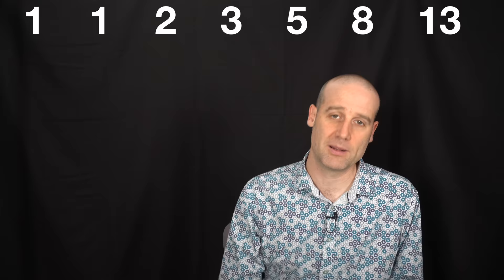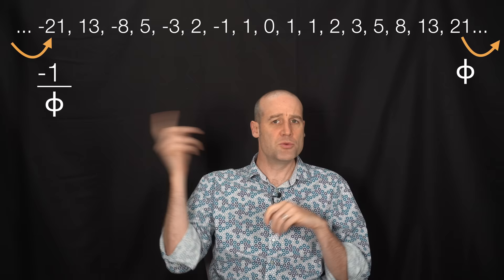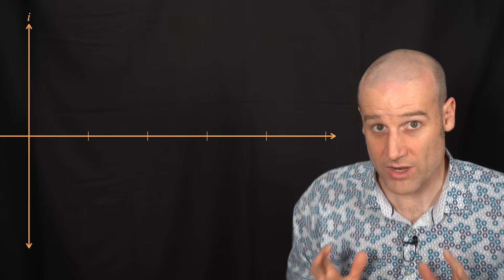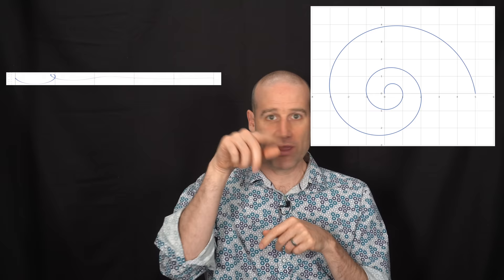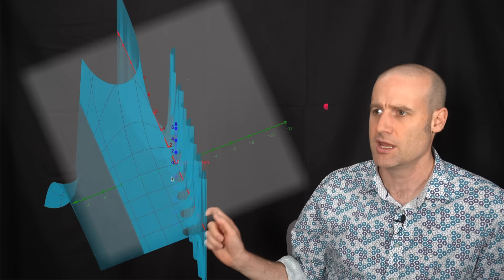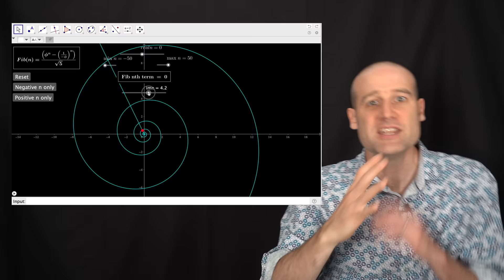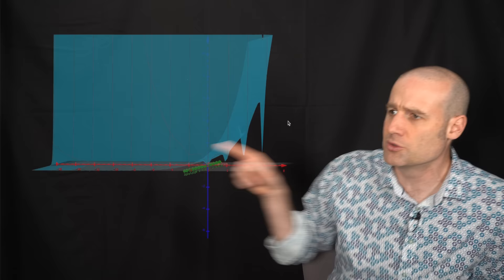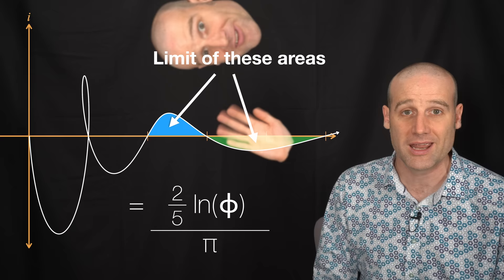Complex Fibonacci Numbers?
Check out Ben Sparks's GeoGebra files.

Read a whole bunch about "Generalized Fibonacci Sequences and Binet-Fibonacci Curves".

The zero I found was at -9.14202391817 + 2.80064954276i and you can see the exact form

Try it for yourself and put the Binet Formula (((1+sqrt(5))/2)^n - ((1-sqrt(5))/2)^n)/sqrt(5) in the Wolfram roots calculator

This site has everything you'll ever need to know about Fibonacci Numbers.

CORRECTIONS
This was a long video and in hindsight there are a few things I wish I had phrased better. Here they all are:
- I misspoke around 01:13 when I said "negative one, zero" as it is clearly "negative one, one, zero".
- At 07:53 I mean the negative values -5 to 0. I said it a weird way.
- My language at about the 1D input to 2D plot from 09:17 is a bit sloppy. The real values going into the Binet function are not the horizontal axis shown; the plot onscreen is solely the output.
- I say "axis" when I mean "plane" or even "complex plane". The big flat thing.

Thanks again, as always, for Jane Street being my principal sponsor.

Loren Thomas
Richard Dickins
Barry Salter
Susan Moury
Sarah Gerweck
Ulrich Kempken
Piotr
Gary Martin
Euler
Daniel DeJarnatt